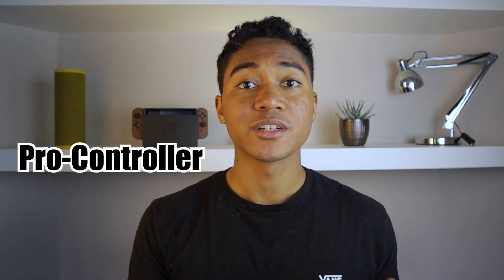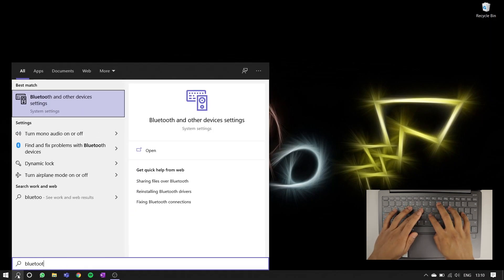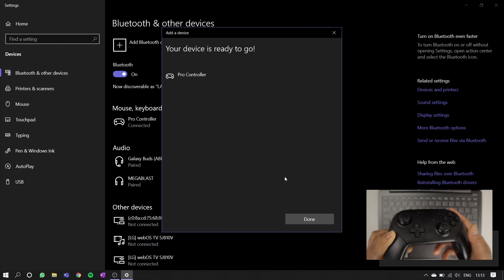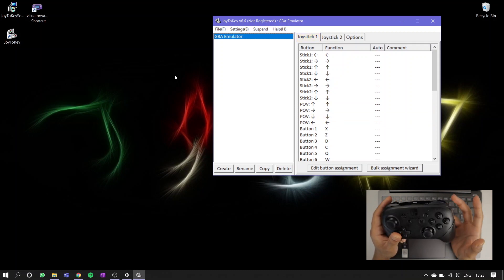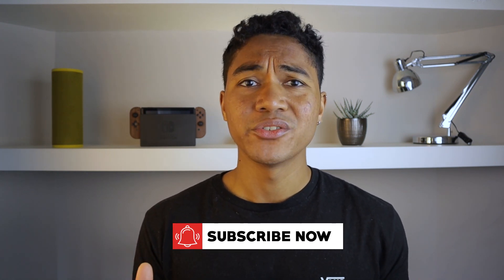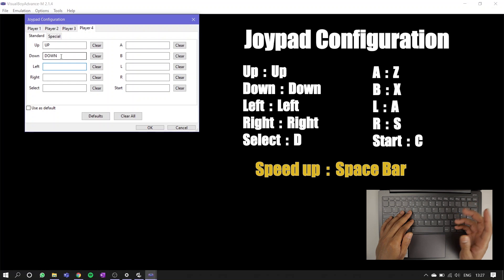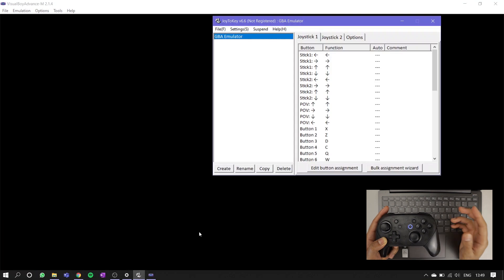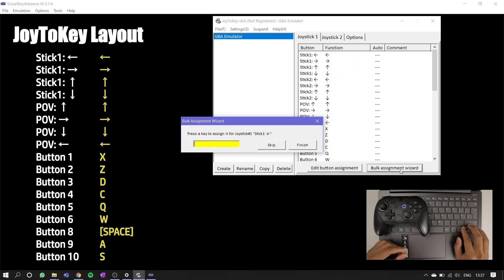QUICKLY connect switch controller to pc WITHOUT STEAM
In this guide, I run through how to QUICKLY connect your SWITCH CONTROLLER to your pc without using steam. The Switch PRO Controller is a surprisingly good all round controller and, if you haven't already, I would thoroughly recommend trying it out with your PC. Especially if you're an emulator fan, the Switch controller works really well! Although you will need a 3rd party program for games which aren't on steam, this set up will allow you to use your switch controller for a wide variety of games.

Timestamps:

00:00 Intro

00:24 Check your PC has Bluetooth

00:45 Sync your Switch Pro Controller to your PC

01:10 Use your Switch Pro Controller without Steam

02:09 Emulators and Button Mapping for Gamepads

02:25 How to Map Buttons on your Emulator

03:16 How to use JoyToKey

03:41 My settings for JoyToKey w/ an Emulator

VisualBoyAdvance (Emulator):
- Scroll to the bottom and download either the Mac, 32 bit or 64 bit version.